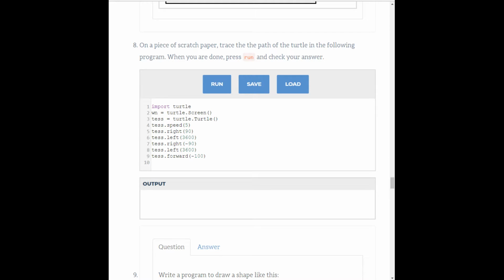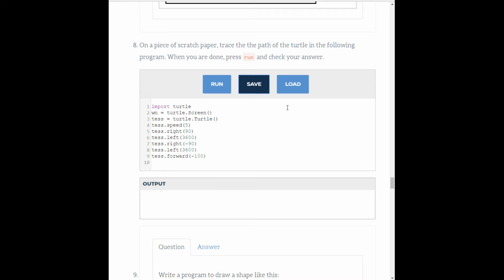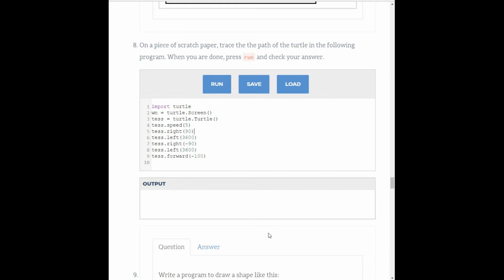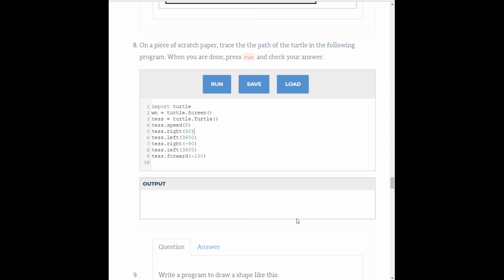LC101 Think Python Chapter 4, Q8